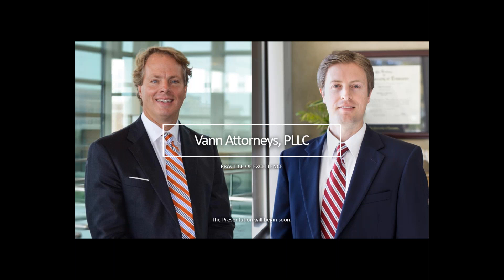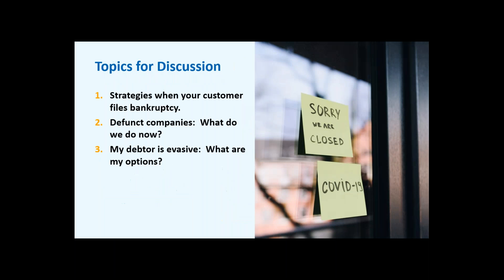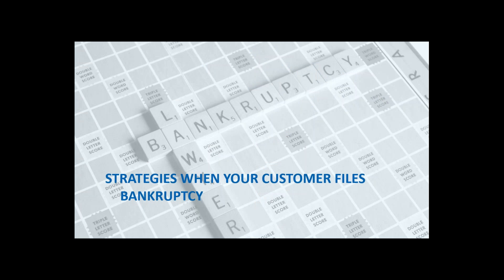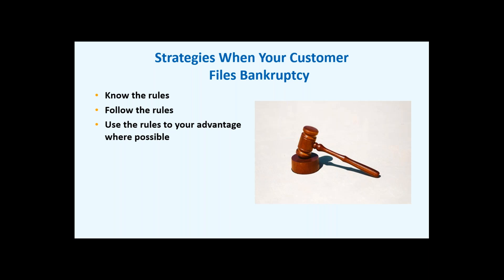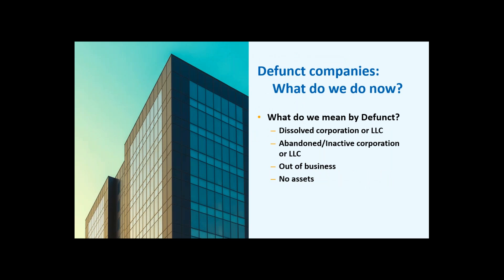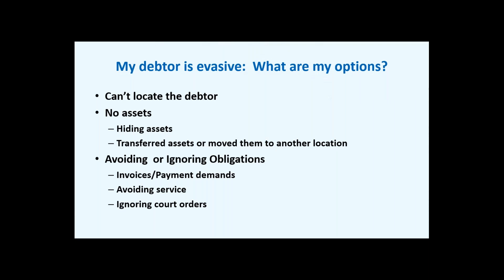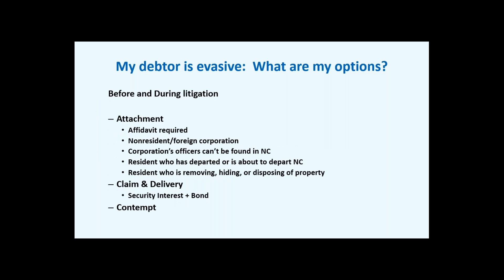Vann Attorneys Webinar Maximizing Recovery When the Chips are Down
We discussed the issue of bankruptcy strategies for creditors, defunct corporations and how they impact your accounts receivables, slow pay or no pay by customers and tips to avoid evasive debtors.